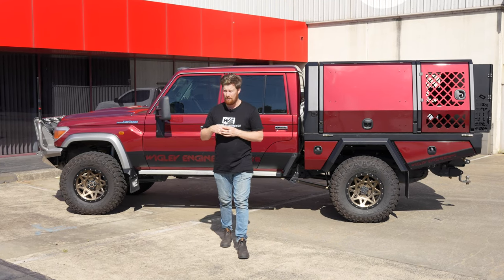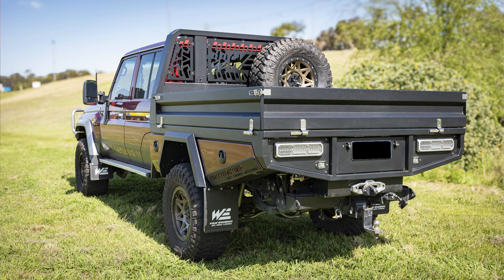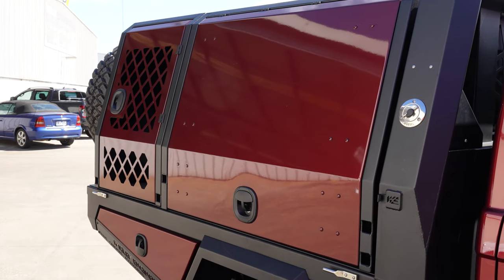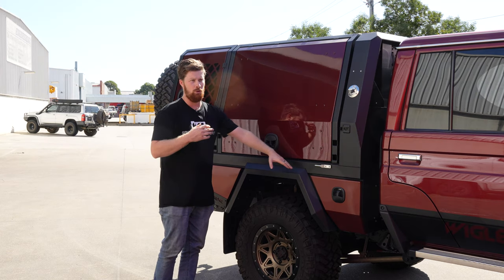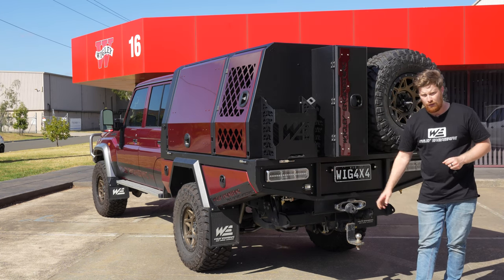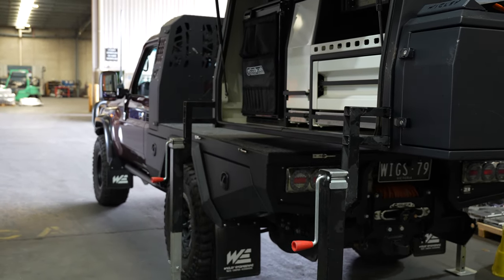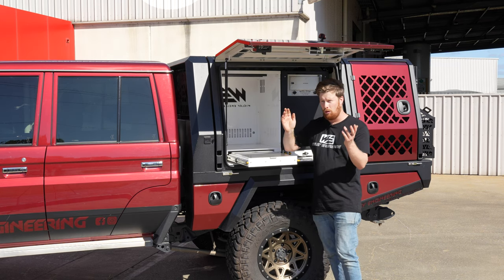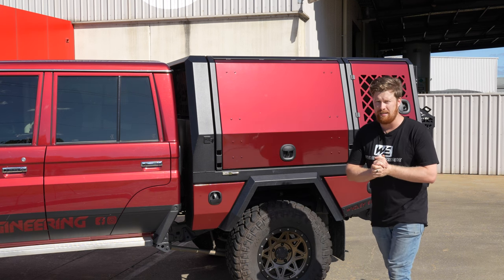Airbag suspension? Chassis extension? The OG Wigs 79 Landcruiser gets a birthday! - Wig Rigs EP 16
Well after being built a few years ago with its air bag suspension, chassis extension and custom tray and canopy... the OG Wigs 79 was starting to get a little bit out dated.

To keep up with the times the OG Wigs 79 was given a birthday with a brand new canopy set up going on its semi new tray! So here is a first look at the OG Wigs 79!